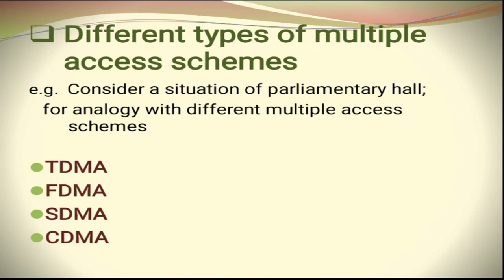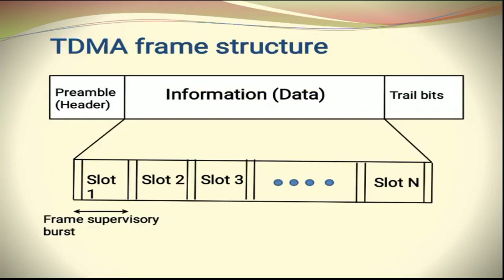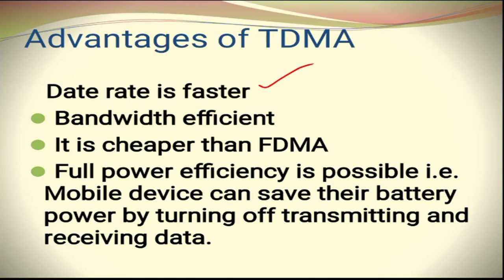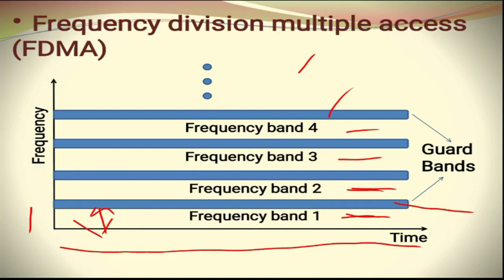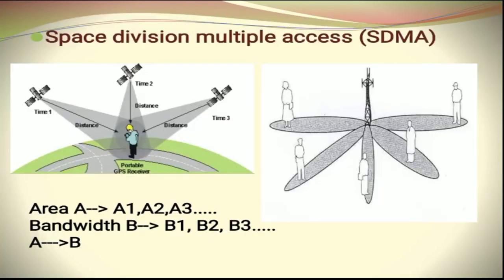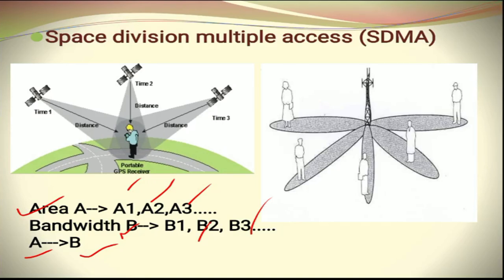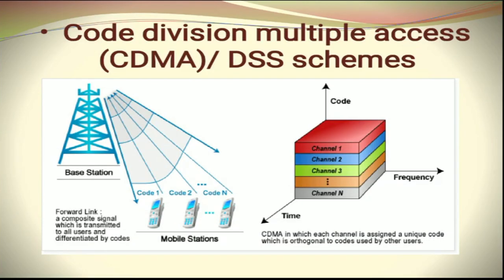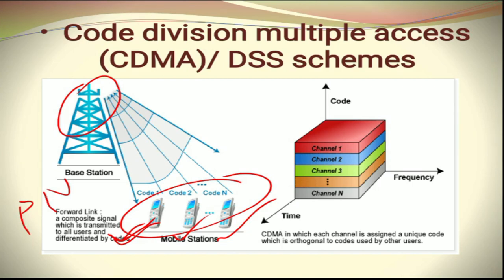FDMA||TDMA||SDMA||CDMA||Satellite Communication||Multiple access techniques|| Lecture 2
This video lecture will give you the basic concept of multiple access techniques.